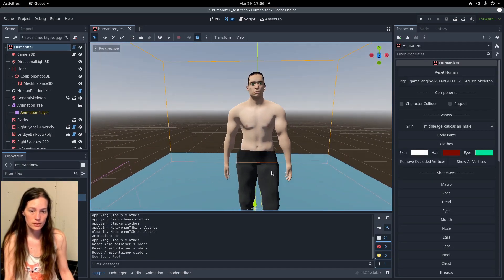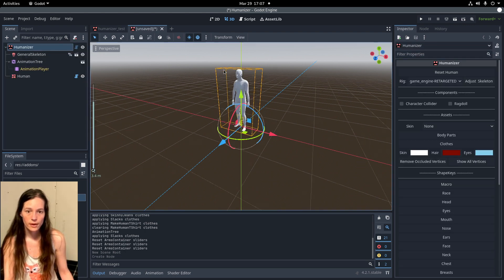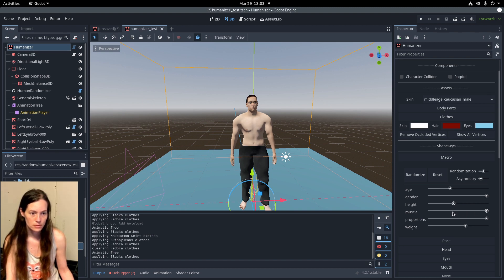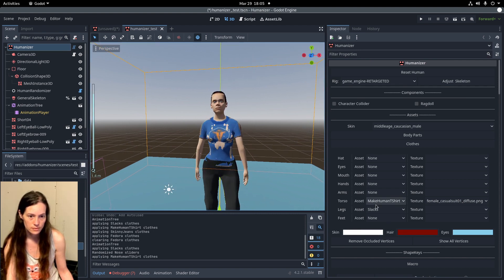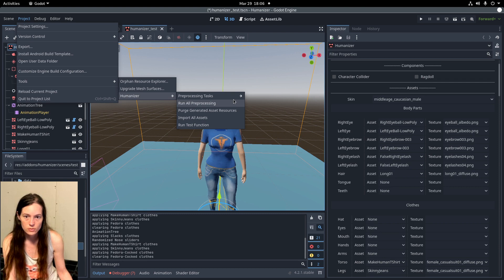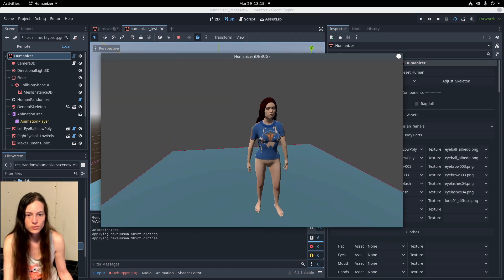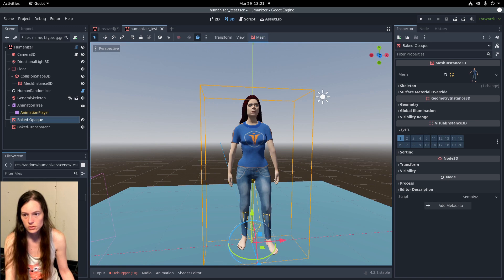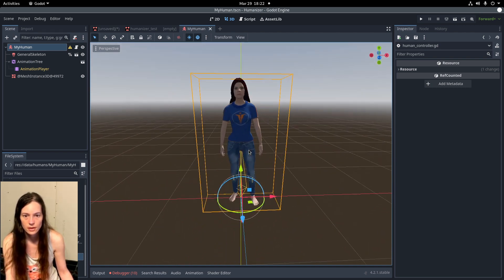One Small Step - Humanizer - Free 3D Character Creation Add-On for Godot 4